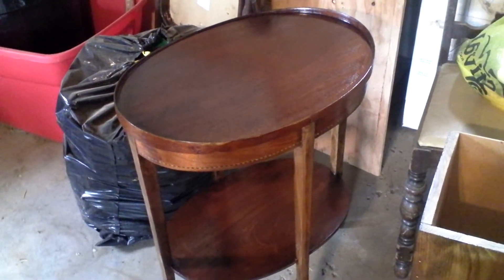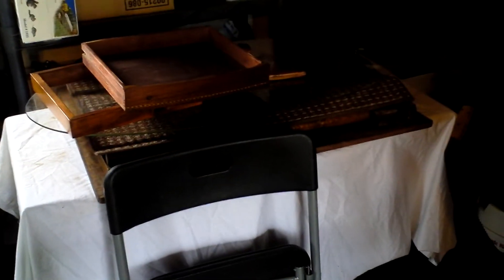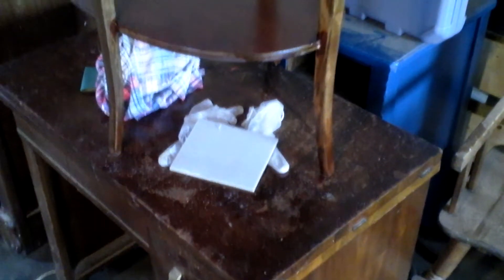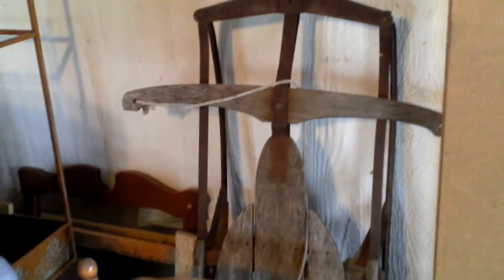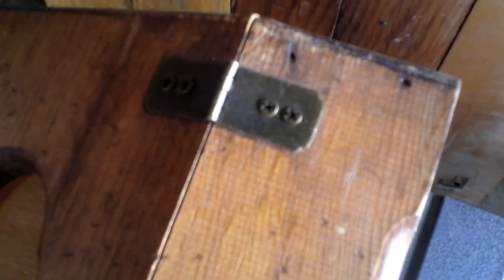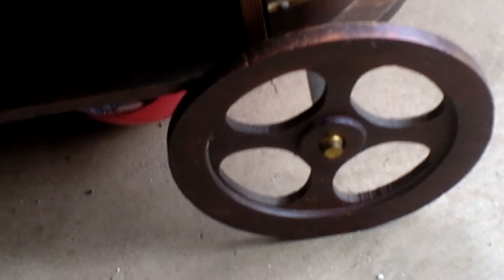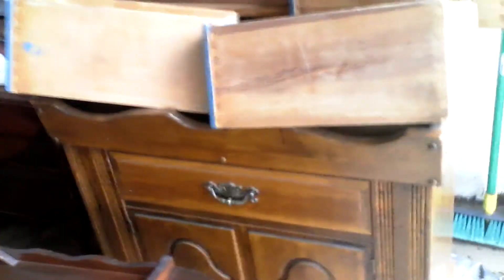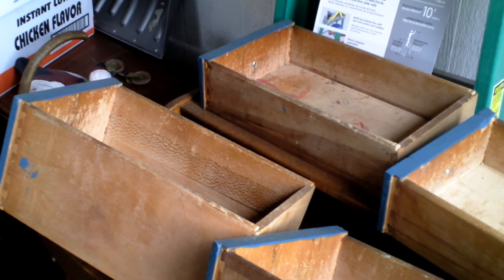FAMILY FARMER REFINSHED FURNITURE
THIS IS MY WIFE'S JUDY'S HOBBY